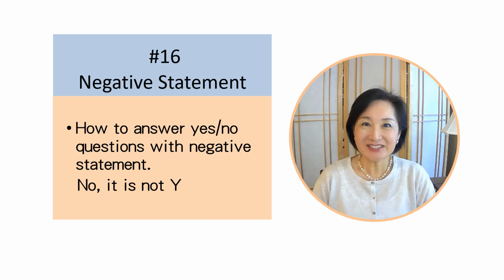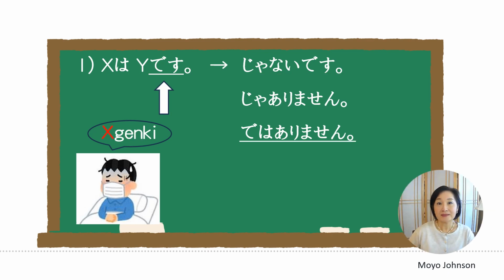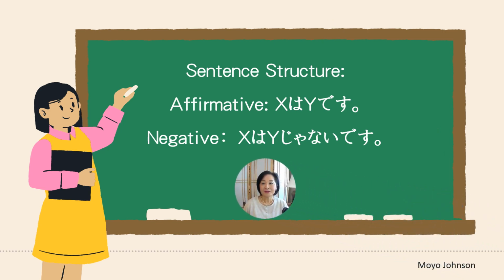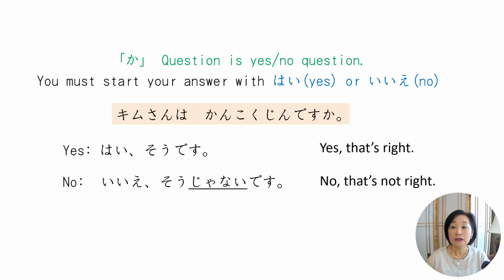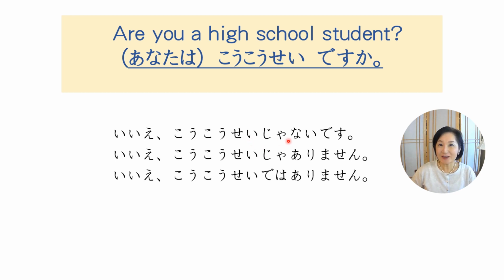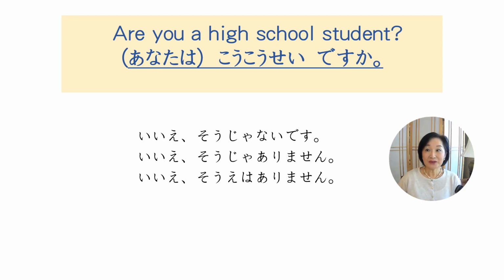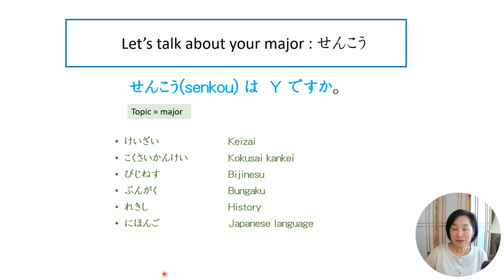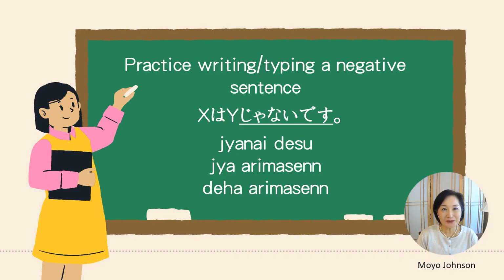Episode 16: Mastering Japanese Negative Sentences - Easy & Practical Guide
🌸In this engagin tutorial, Moyo sensei will show you how to compose Japanese negative sentences. Whether you're a beginner or looking to refine your skills, this video is tailored for you!
🌸 What You'll Learn:
The Structure of Negative Sentences: Understand the fundamental rules for turning positive statements into negative ones.
Practical Examples: See how these rules apply in real-world scenarios.
Response in Negatives: Learn how to answer questions in negatives.
Correct Typing and Writing: I'll guide you on how to accurately type and write these sentences in Japanese, ensuring you're not just speaking correctly but also presenting your Japanese authentically.
Clear Explanations: Complex grammar made easy!
Real-Life Application: Learn how to use negative sentences in everyday conversations.

Moyo Sensei used the following textbooks for the grammar explanations:
Genki I (3rd edition)

Moyo sensei's writing workbook for Genki textbook users:
Homework Packet: Elementary Japanese Writing Practice Part 1: Second Edition (for Lesson 1-6) by Moyo Sensei ($10)